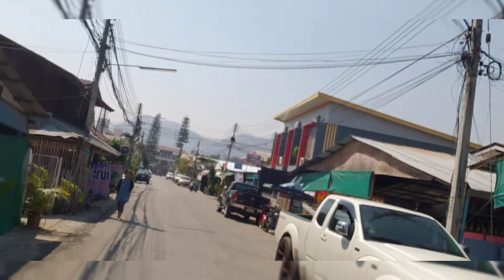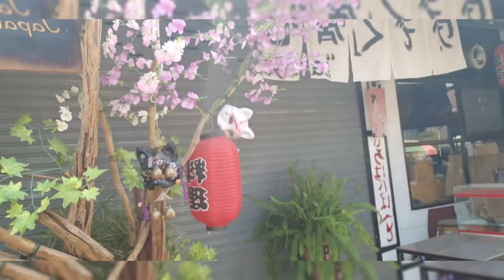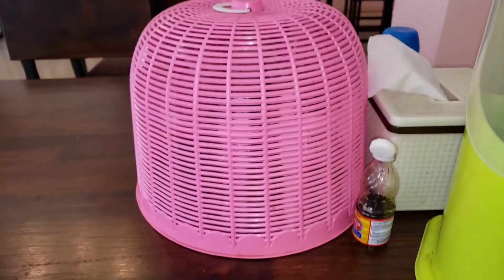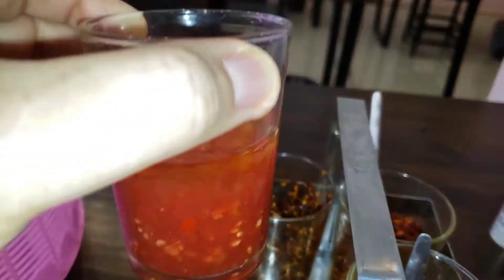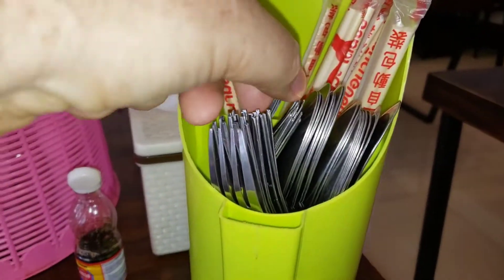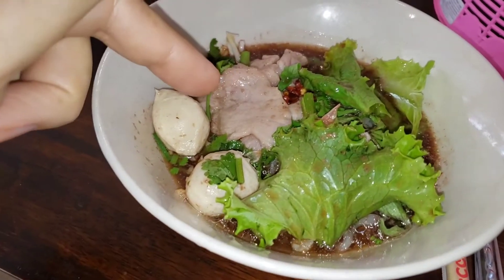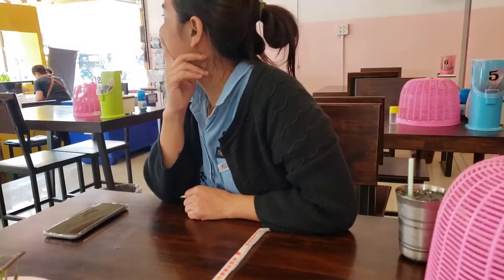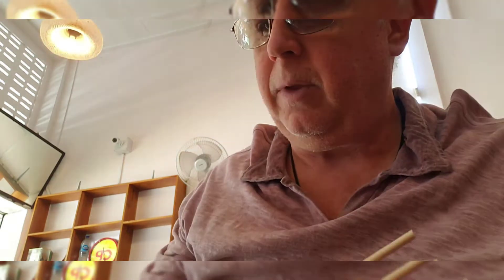Eating local in Pai Thailand.Typical thai condiments and utensils.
Many ex pats and tourists are attracted to Thailand due to its low cost of delicious food and accommodations.   Today, we headed out to the local Kow man Gail (chicken and rice) place only to find it closed.  then the backup "noodle" place was closed, as was the only sushi shop in town. S9 we continued on and found a new(for us) local place with good food at great prices.  This is extremely typical for Thailand and what you can expect to find all over the country.  My meal cost $1.17 USD.